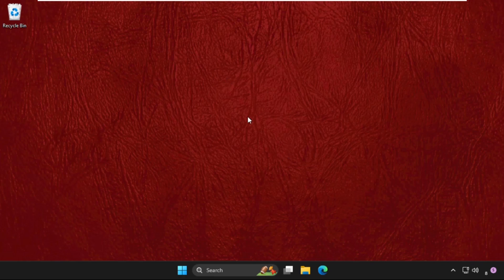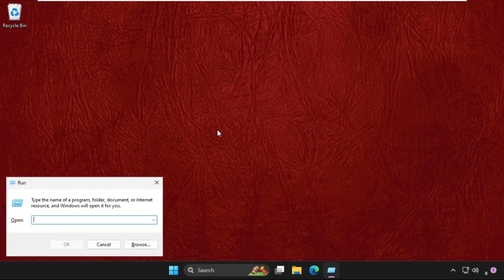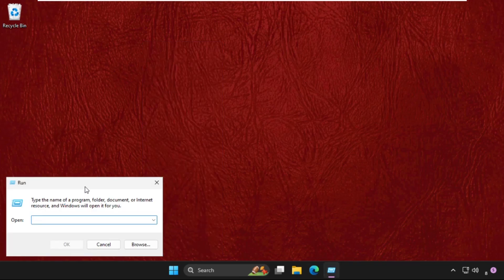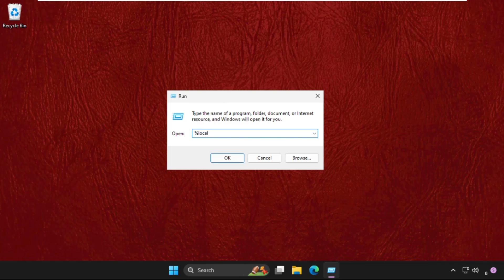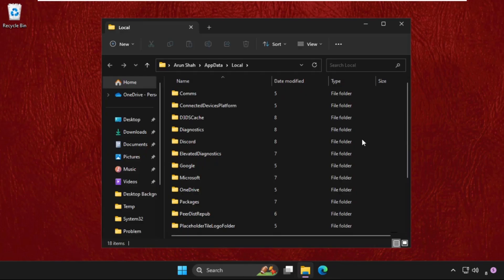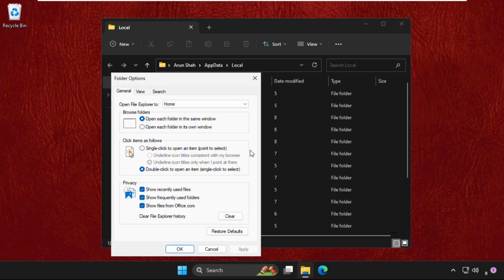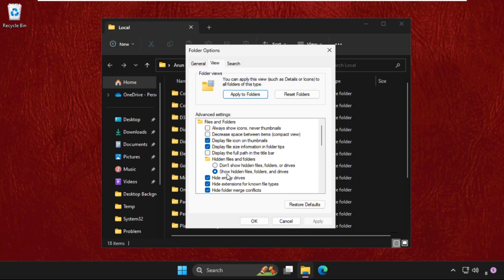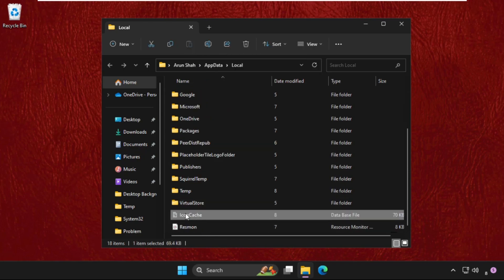How to Fix Broken Icons Windows 11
This video will show you How to Fix Broken Icons Windows 11
Broken icons in Windows 11 can be a problem for a number of reasons, but they frequently result from system flaws, software conflicts, or missing upgrades. This issue may be caused by damaged system files, faulty software installation, altered default icon associations, or possibly other factors. Broken icons can also be caused by problems with graphics drivers or conflicts between third-party modification tools and the operating system.
So, lets learn How to Fix Broken Icons Windows 11